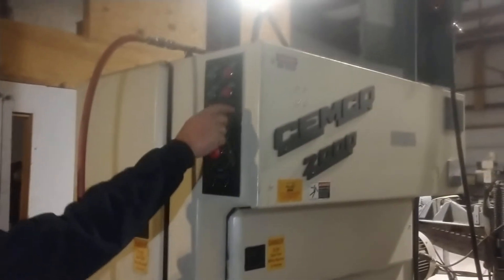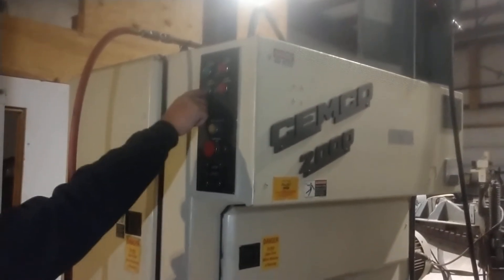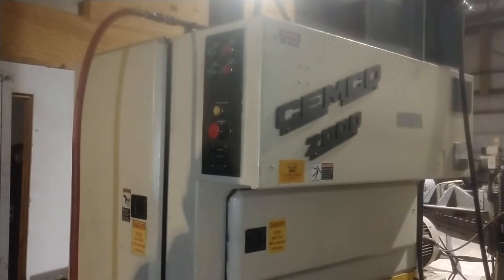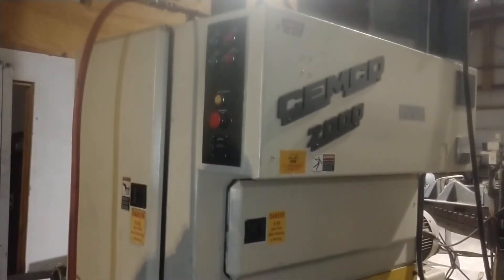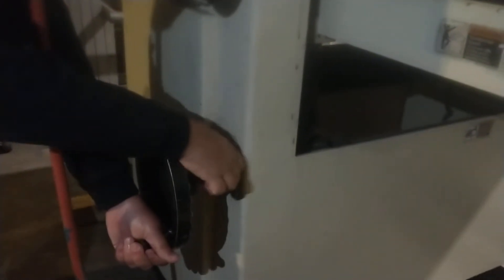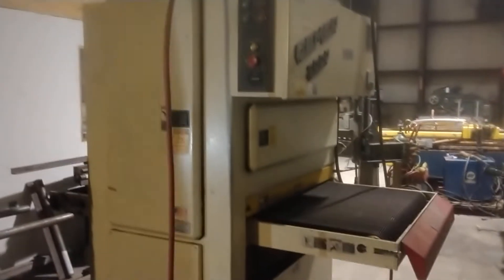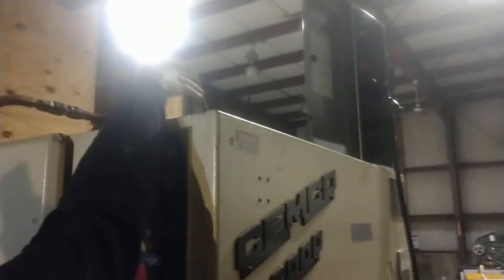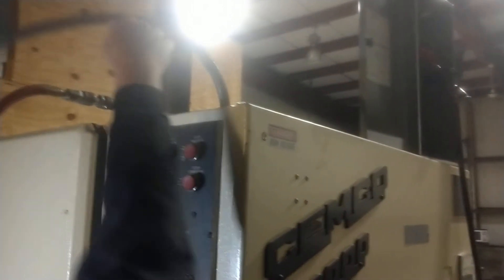Cemco Sander Metal